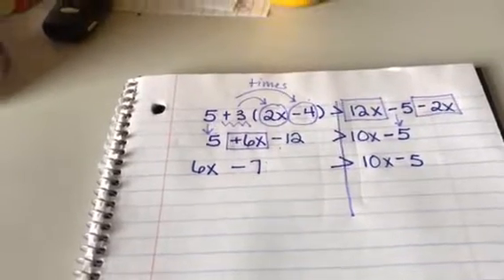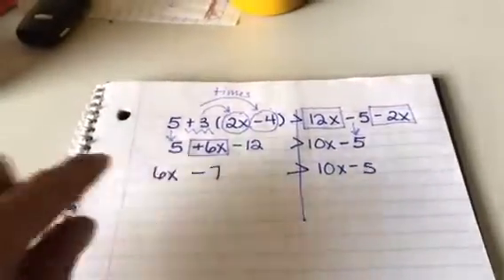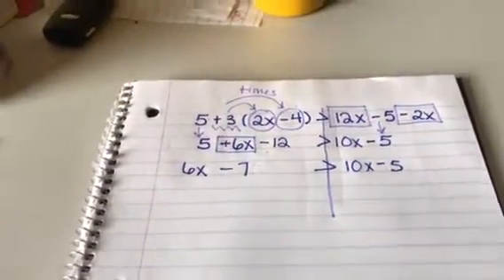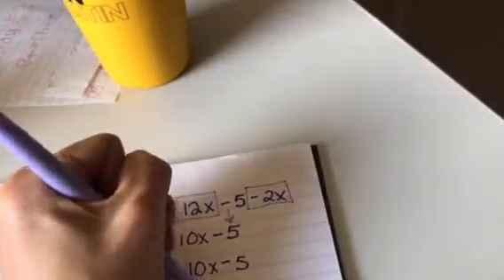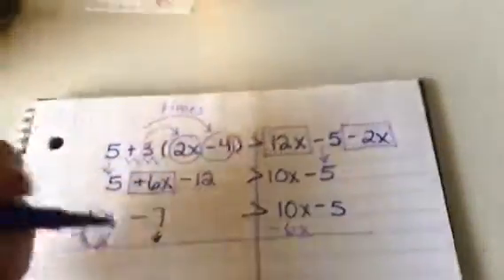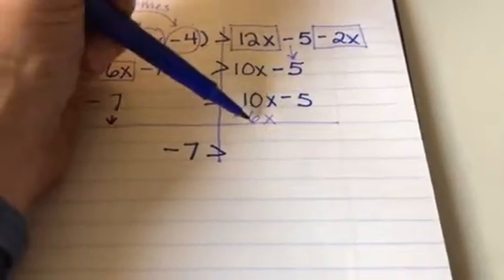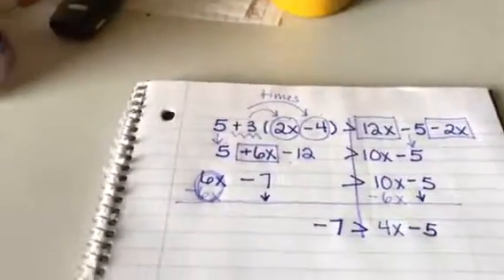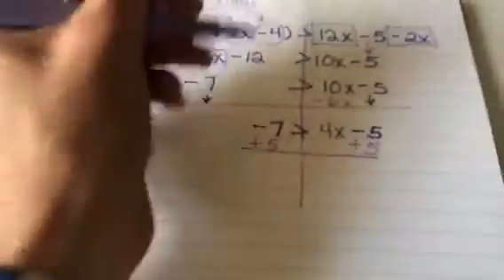Solving equations and inequalities part 2